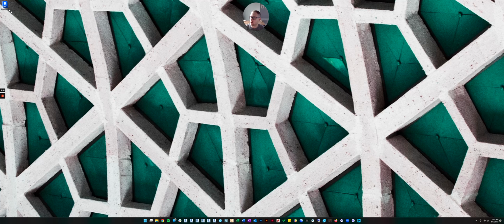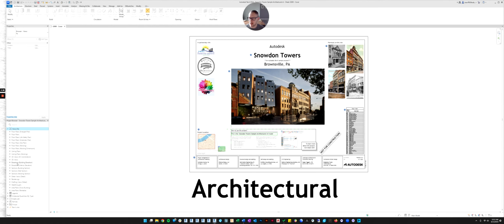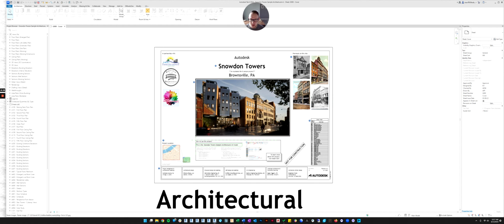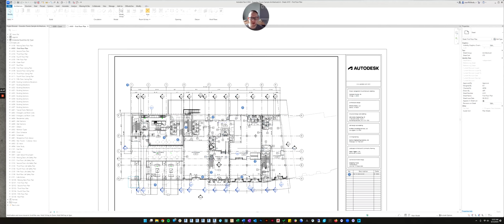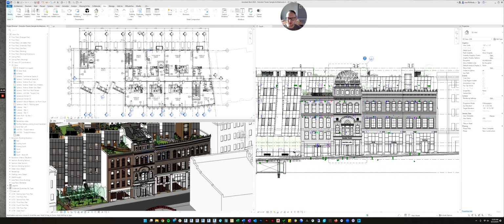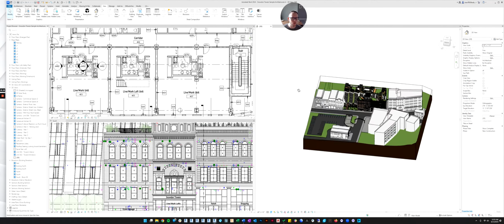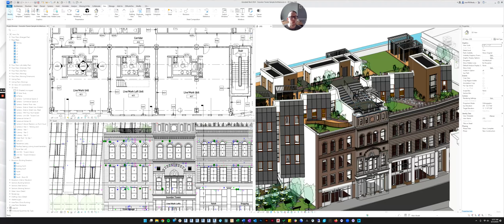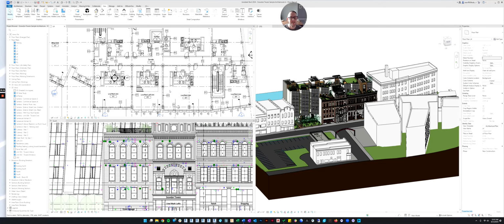01 4 Navigating Revit